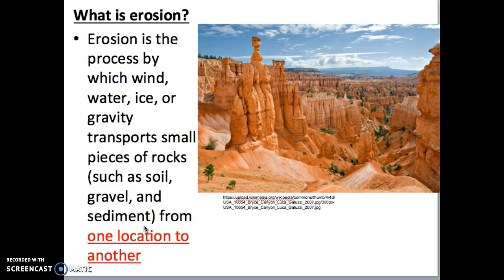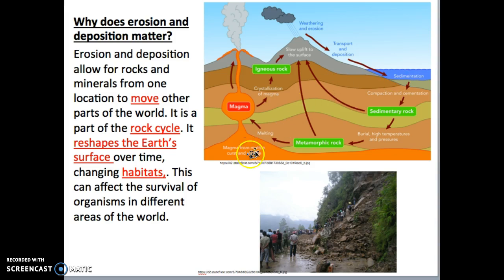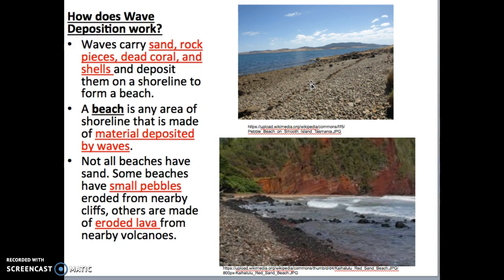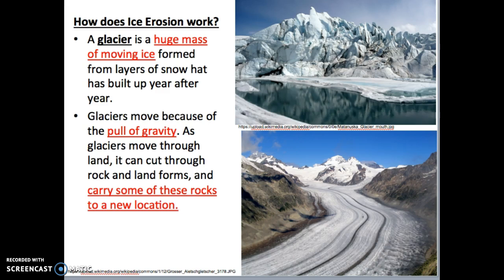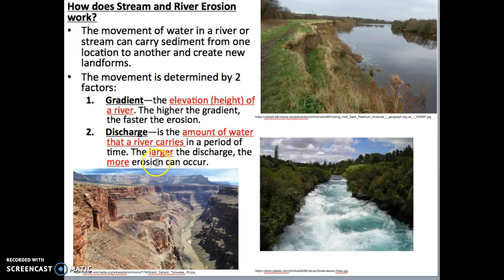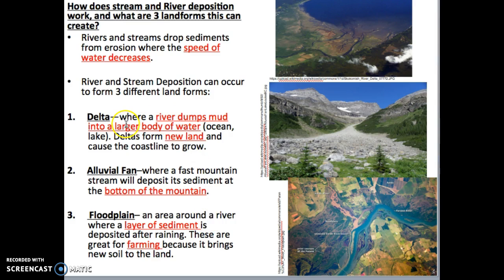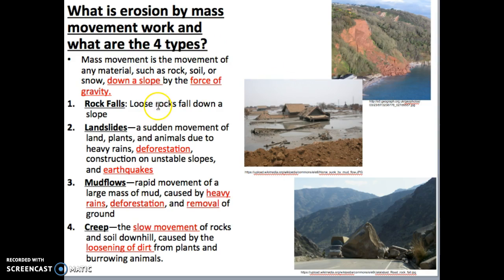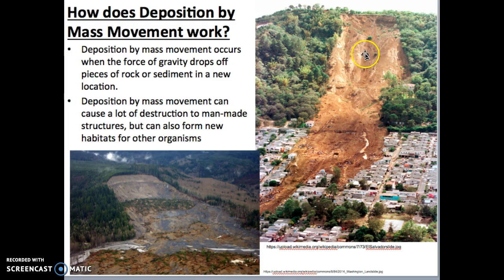Earth Cycles--LT 6 Erosion